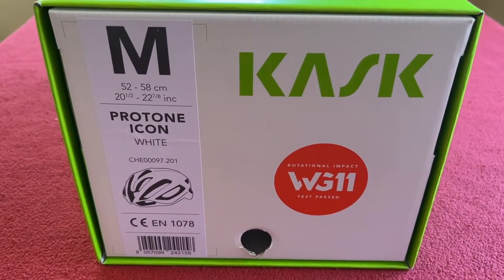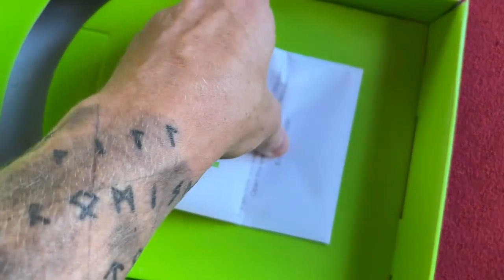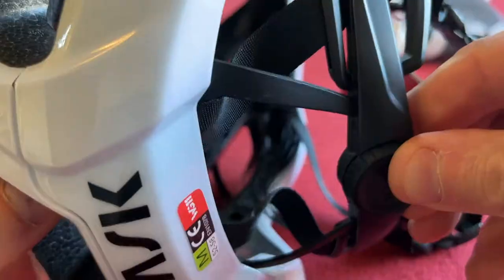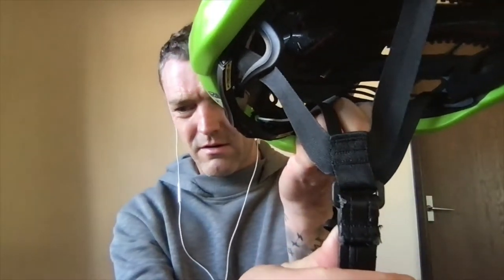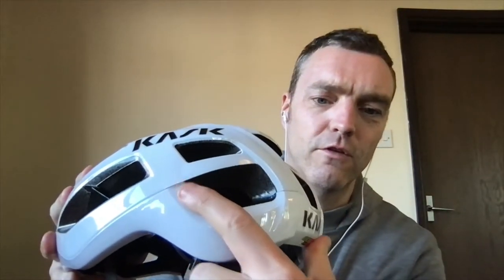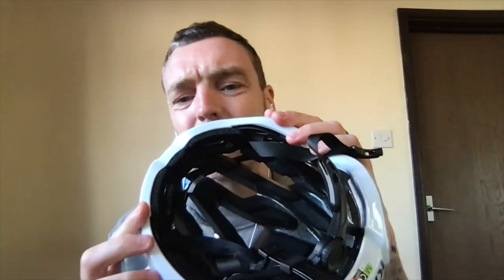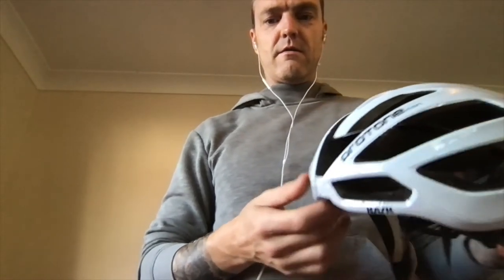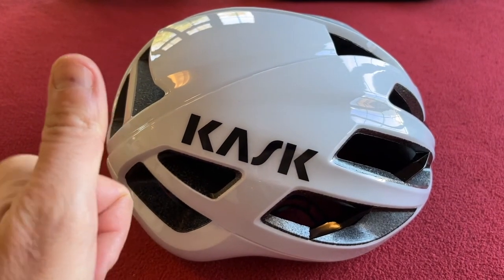Kask Protone Icon Unboxing & Comparison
In this video, I unbox my brand new Kask Protone Icon and compare it to the old Protone.